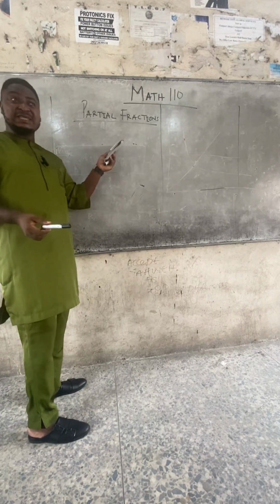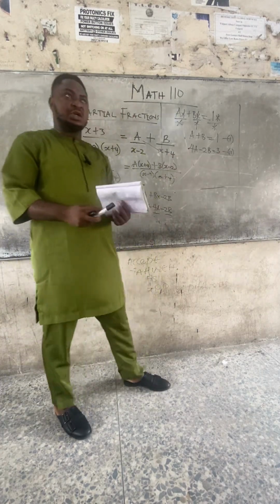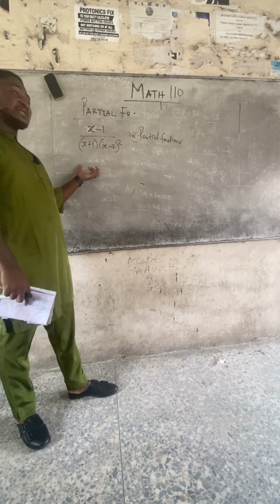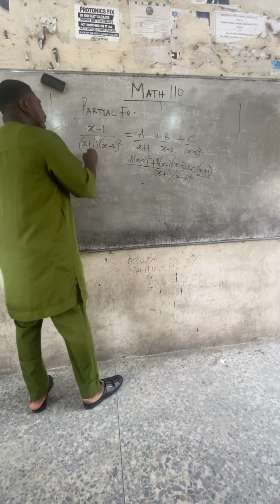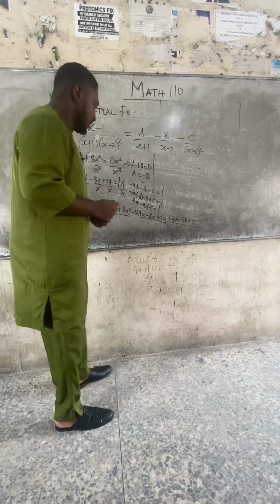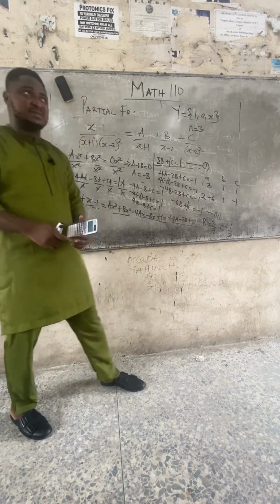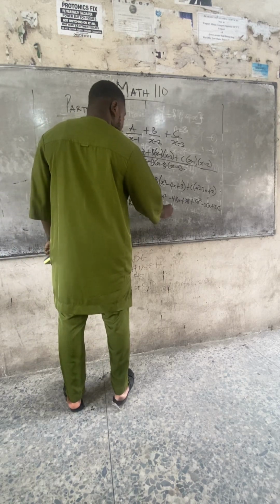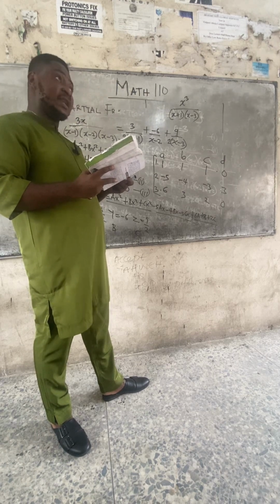MATH 110 class on partial fractions